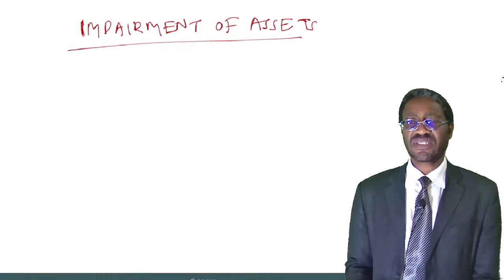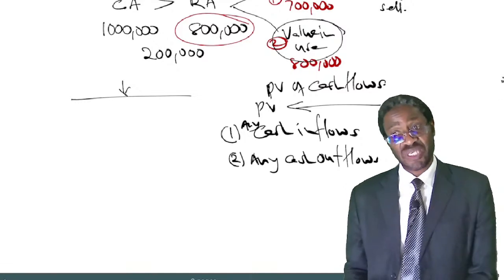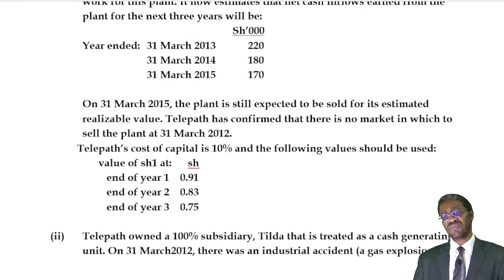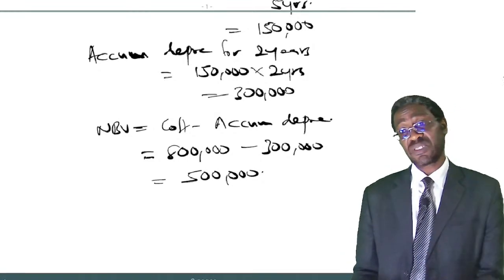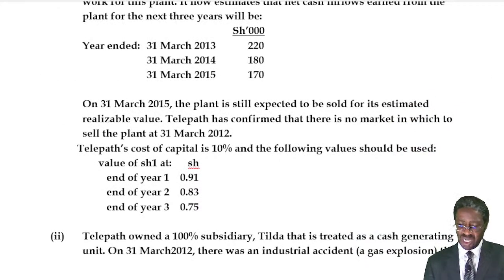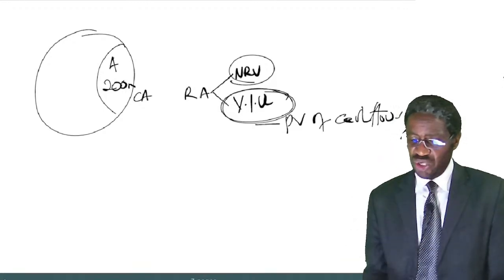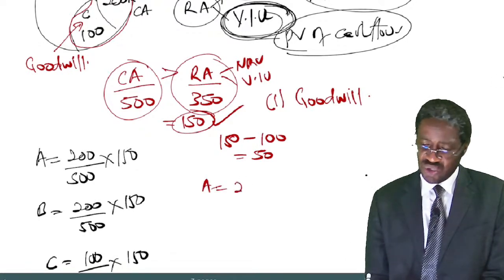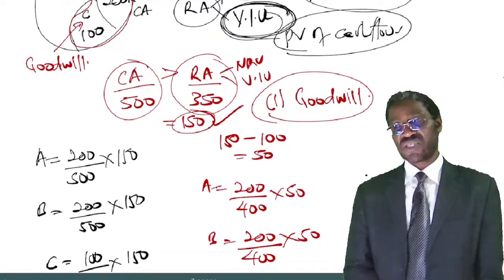AFR-BLOCKS -IMPAIRMENT OF ASSETS LESSON 1 EVEN FOR ONLINE CLASS/ PRERECORDED VIDEOS